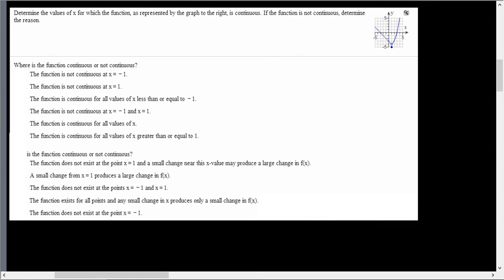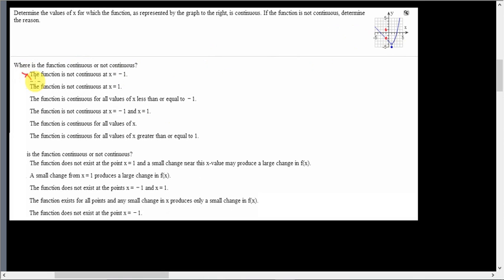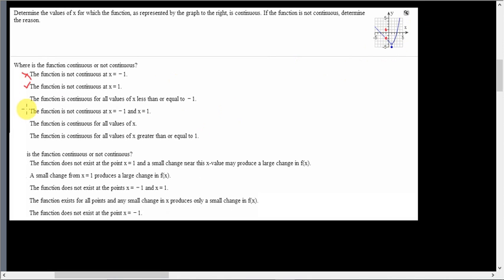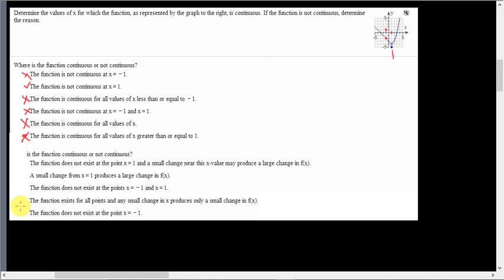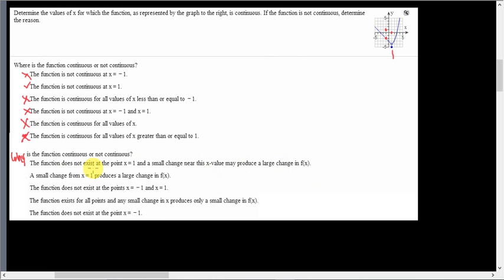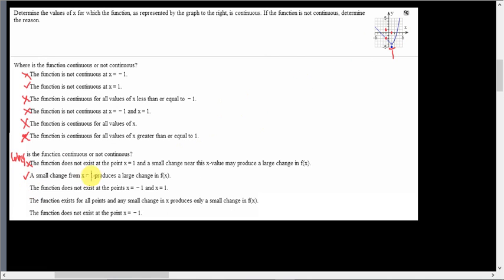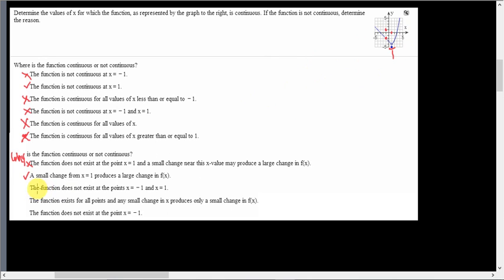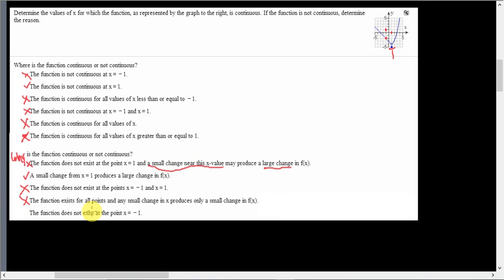Calculus 1: Week 1 Question 2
Determine the values of x for which the function, as represented by the graph to the right, is continuous.  If the function is not continuous, determine the reason.

This is a series where you can hopefully teach yourself Calculus One.  I've designed these questions to enable you to learn the course from your own home, at your own time.